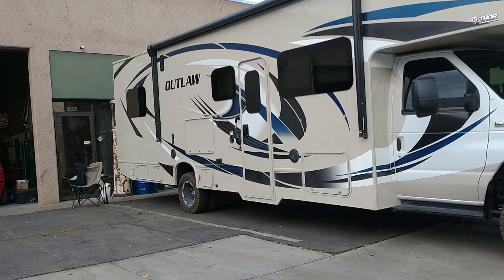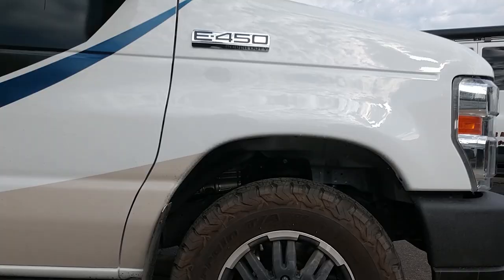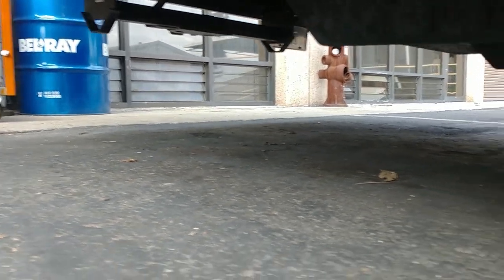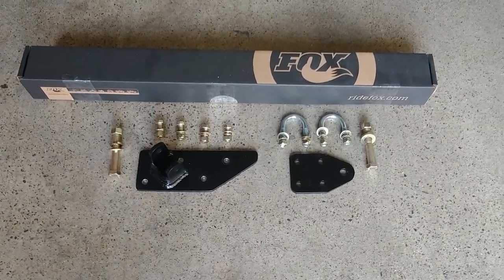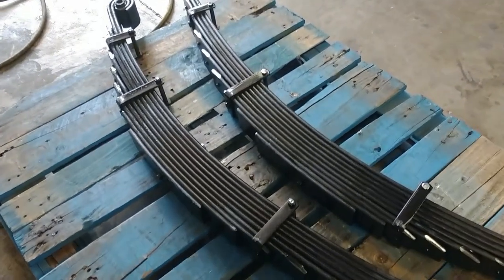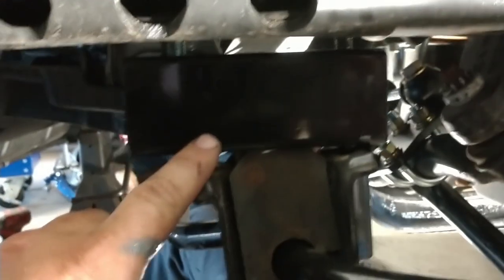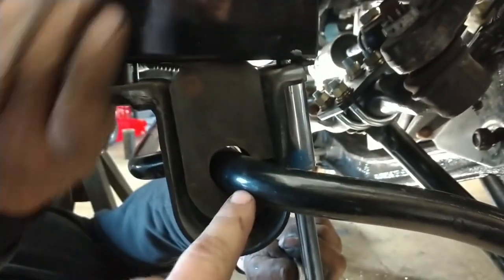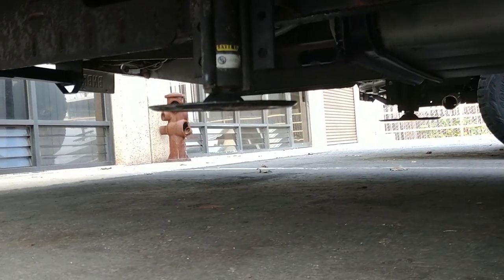The Best RV Suspension You Can Get!!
This Baja Grocery Getter Kit is a popular kit here at WeldTec Designs that is going to give you a very nice ride on not only a van but now your RV's too! This RV lift kit is designed to give you additional ground clearance while improving the ride quality!

Equipment used:
GoPro hero 7 black

DJI MAVIC AIR

Panasonic GH4

RODE Mic